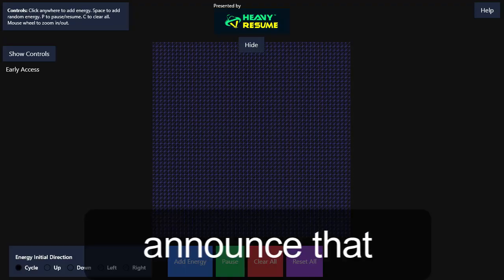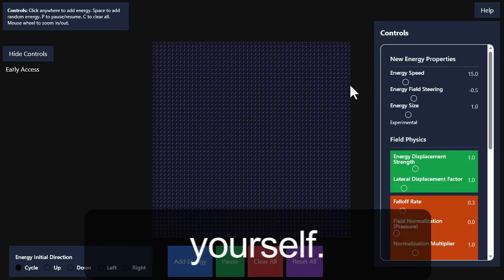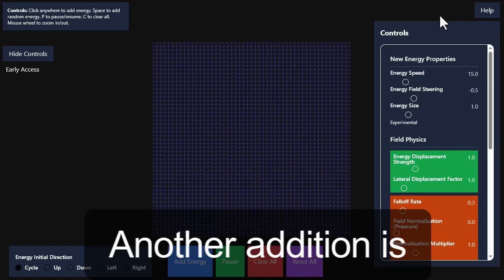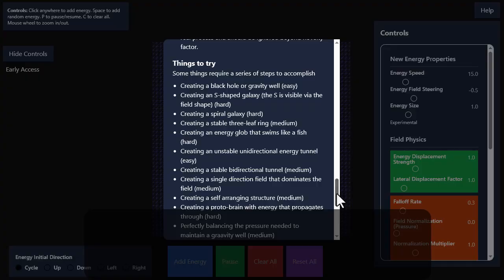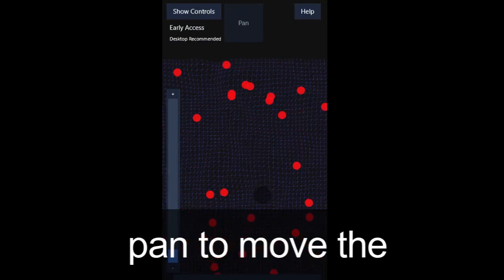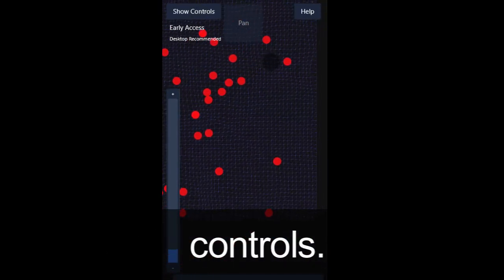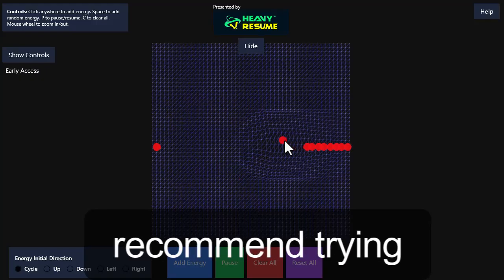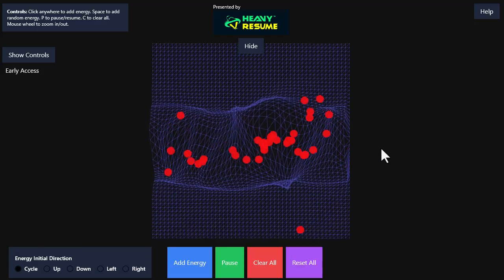New! theoryofeverything.io shows the Universe's fractal pattern!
I've put the simulator that demonstrates the Universe's fractal pattern up on theoryofeverything.io

Gravity? How does it work? Well now you can see for yourself! What would it look like if we had anti-gravity particles? Turn up lateral displacement and witness self organizing structure! Can you create a blob that moves like a single cellular organism? What about one that swims like a fish?